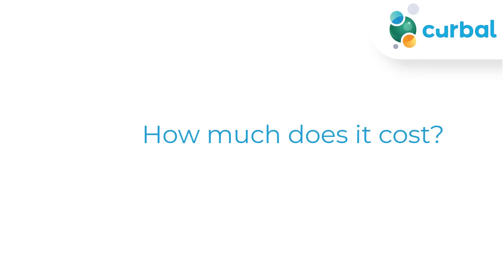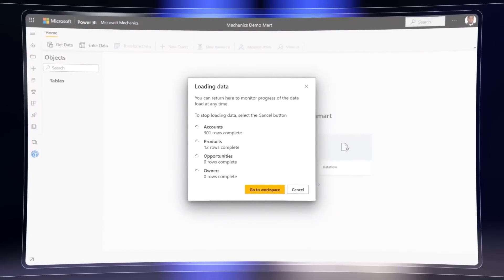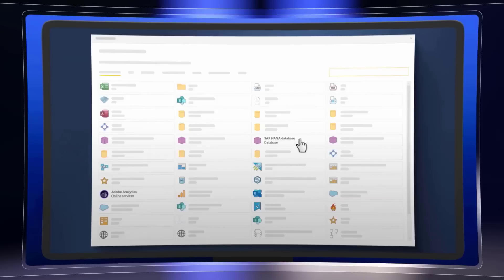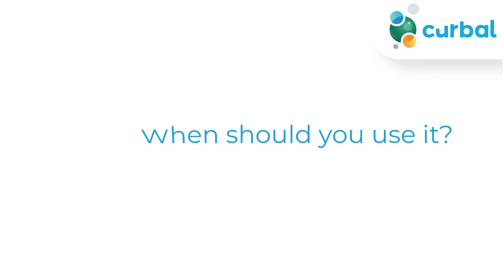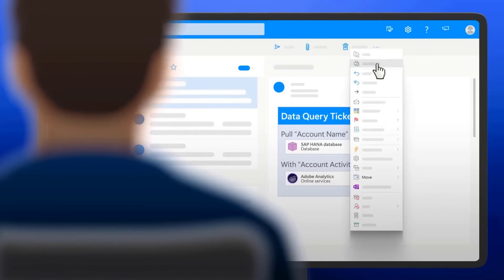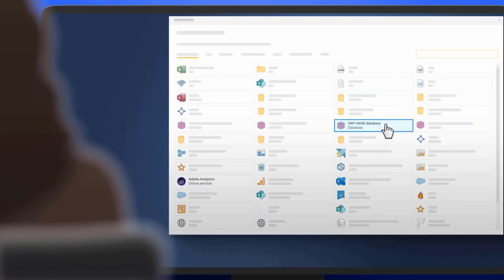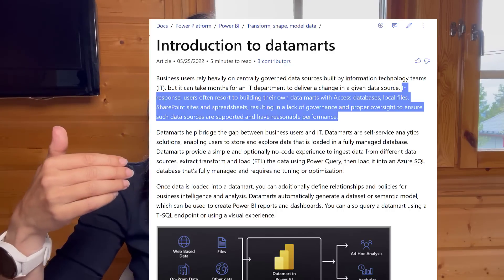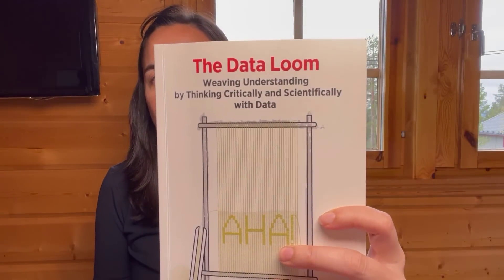Will datamarts become the online version of Power BI Desktop?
I have collected some evidence that might suggest that, lets take a look.